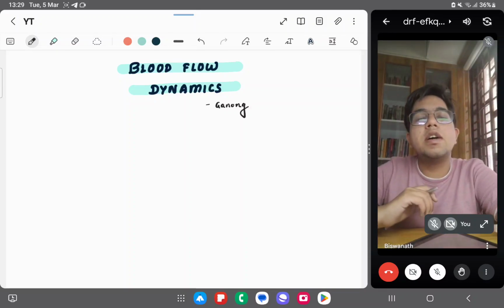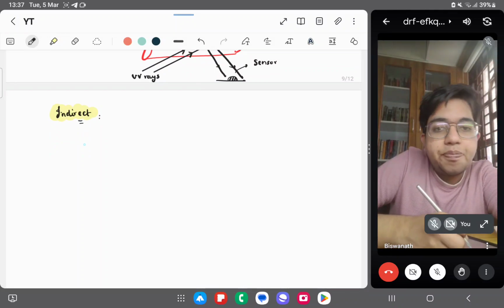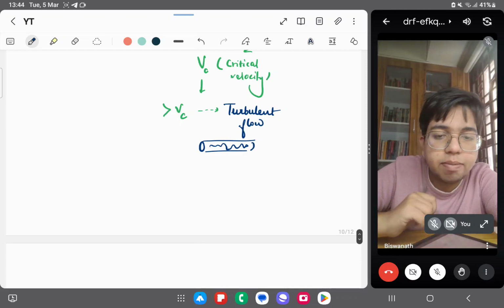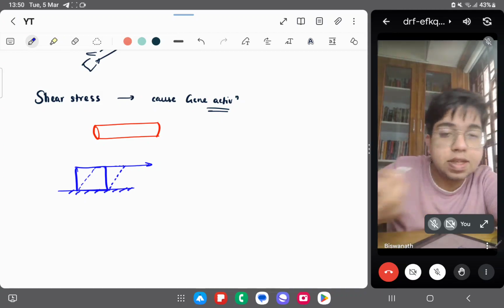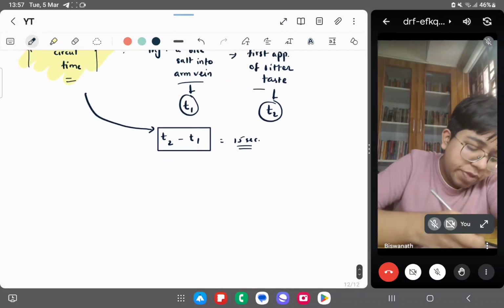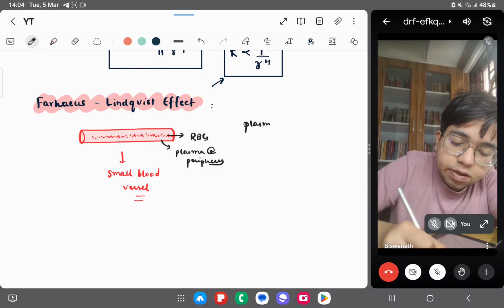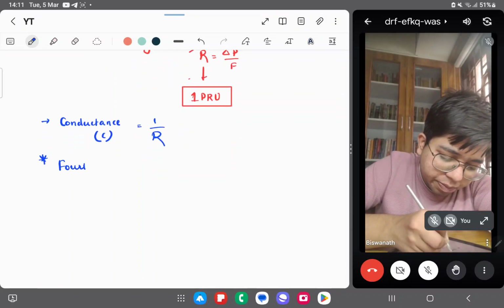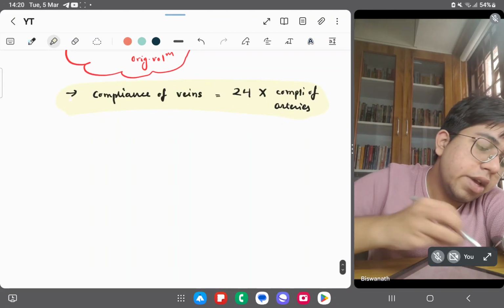HEMODYNAMICS | CVS Physiology | Biswanath Tripathy